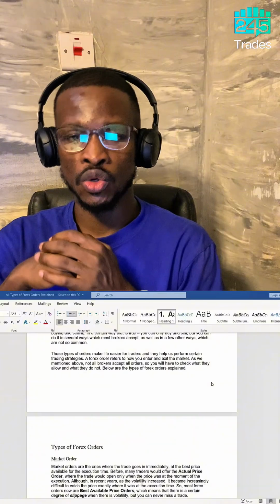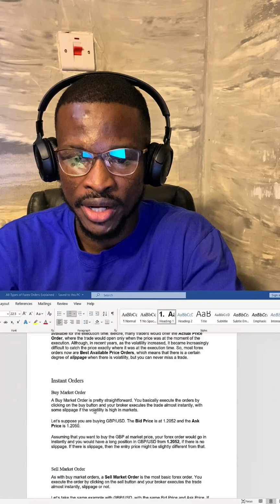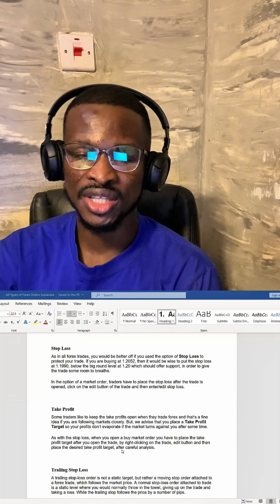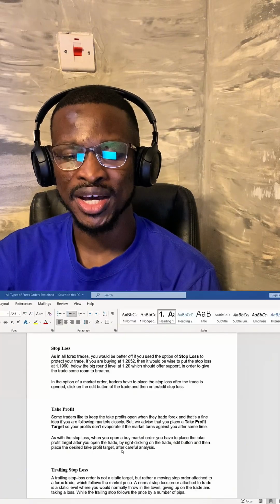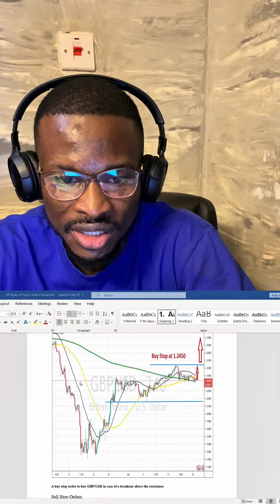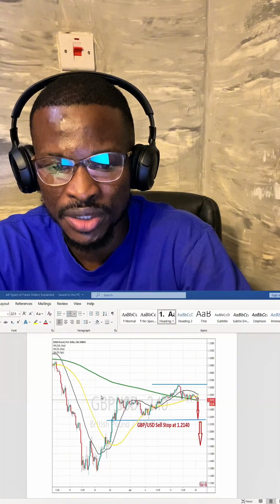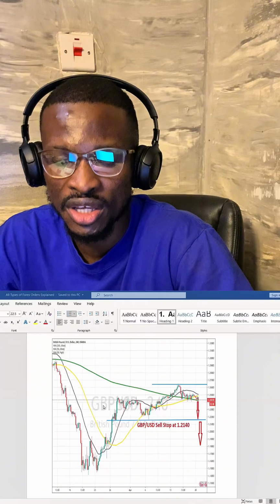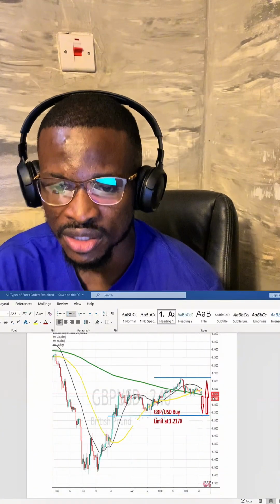Intro to Market Orders